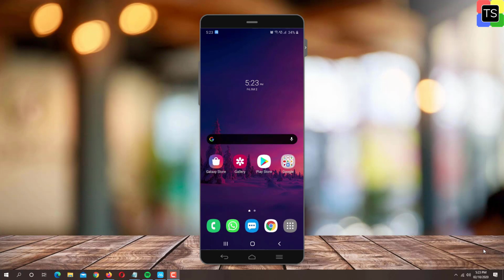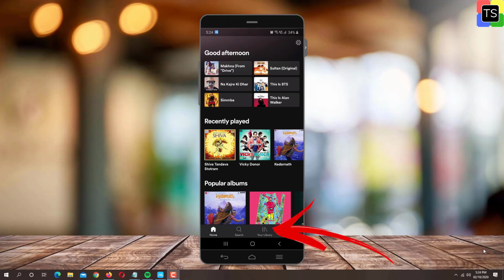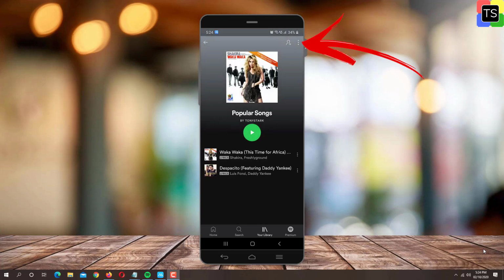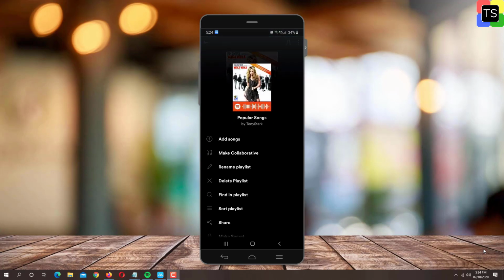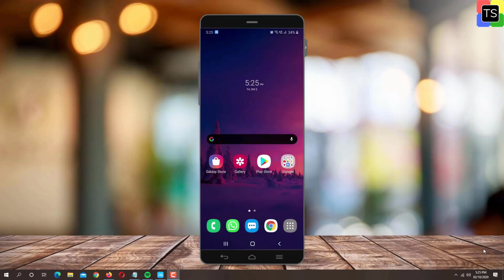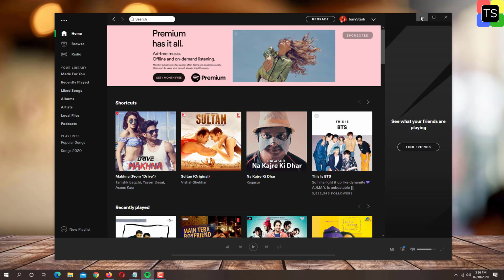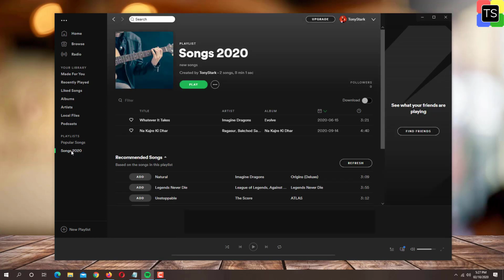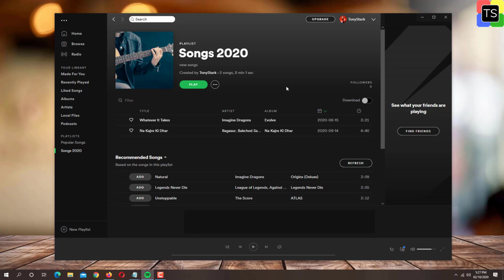How To Make Spotify Playlist Public 2020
Video is about how to make Spotify playlist public. Here I will show you to make Spotify playlist public on Spotify mobile app and on desktop app. Once you make the playlist public, any Spotify user can see your playlist.

►► Recommended Videos -

How To Make Spotify Playlist Private - Make a Playlist Secret On Spotify